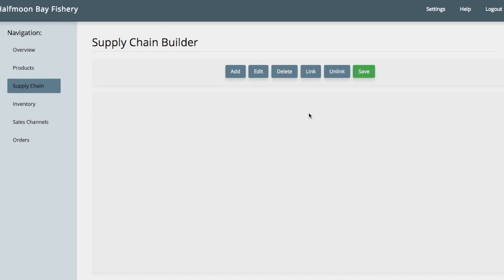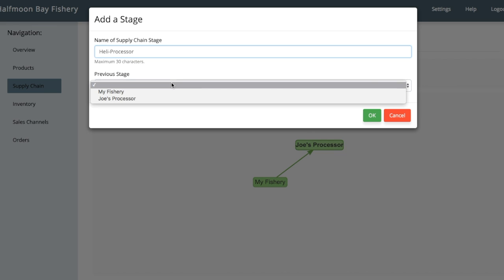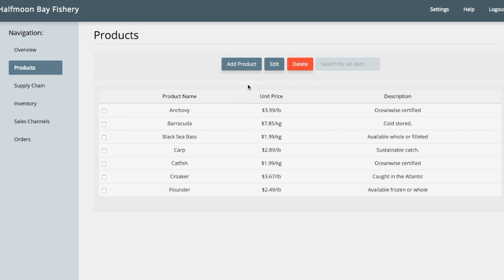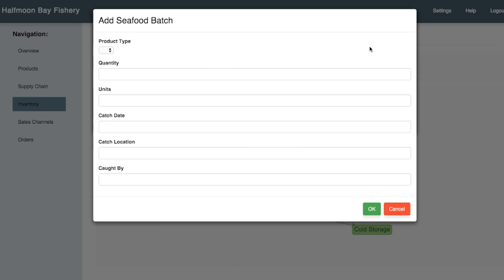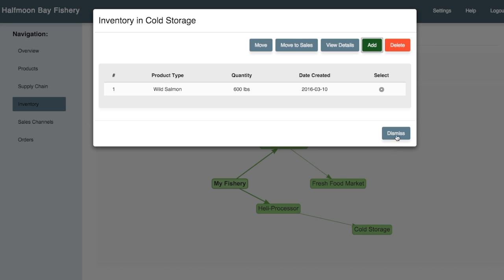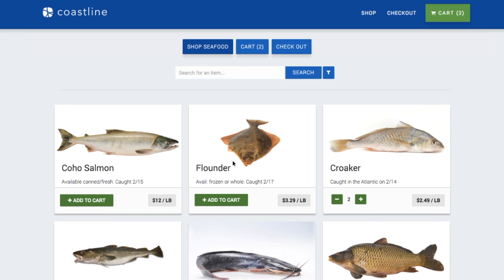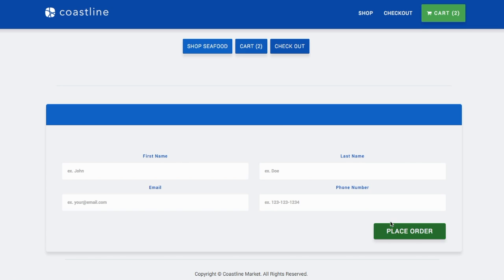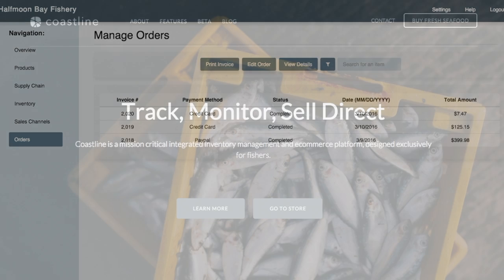Coastline Expanded Demo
This demo walks through a day in the life of John: a commercial fishing boat operator using Coastline.